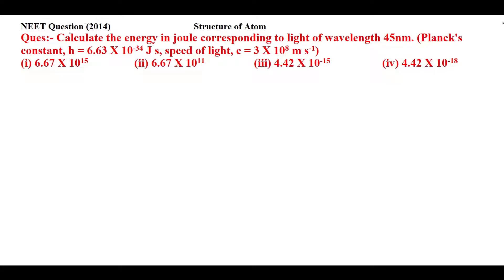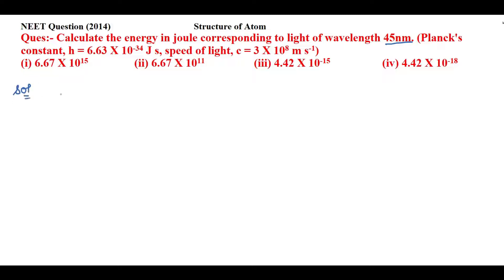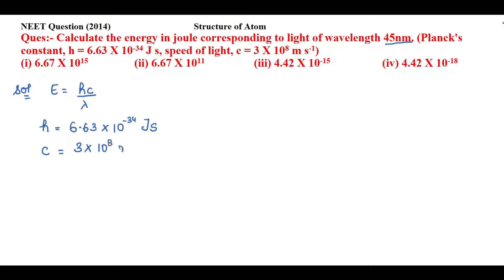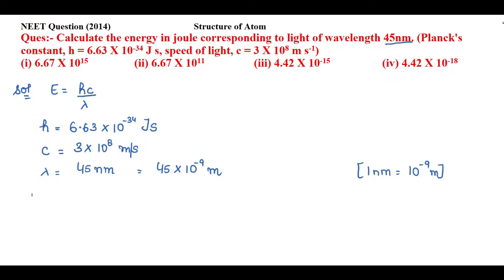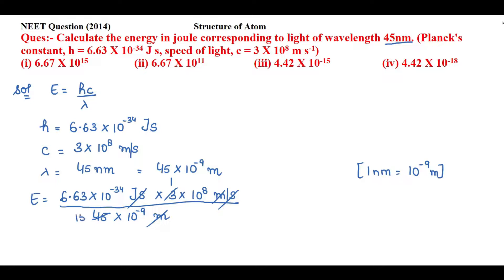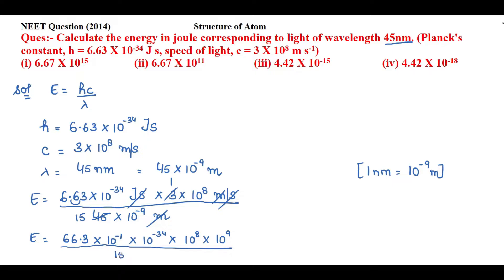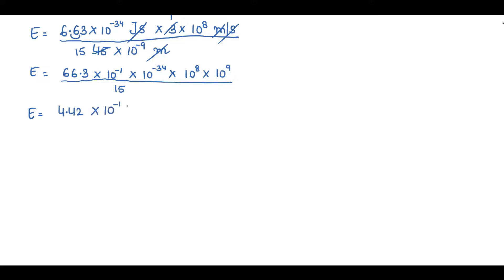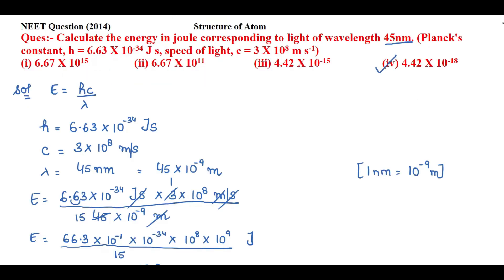Calculate the energy in joule corresponding to light of wavelength 45nm. (Planck's constant.....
NEET Question (2014)                                    Structure of Atom
Ques:- Calculate the energy in joule corresponding to light of wavelength 45nm. (Planck's constant, h = 6.63 X 10^-34 J s, speed of light, c = 3 X 10^8 m s-1)
(i) 6.67 X 10^15                (ii) 6.67 X 10^11                 (iii) 4.42 X 10^-15                  (iv) 4.42 X 10^-18